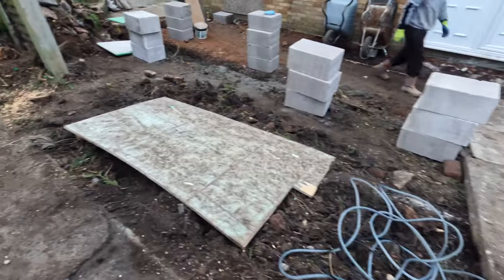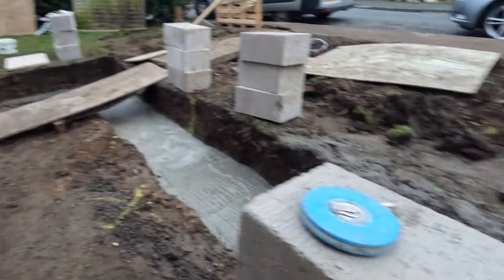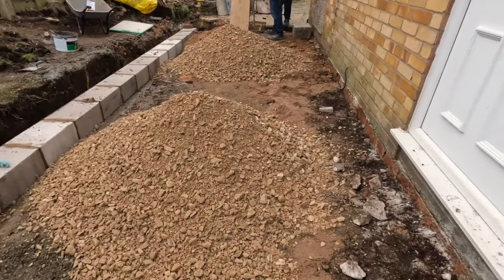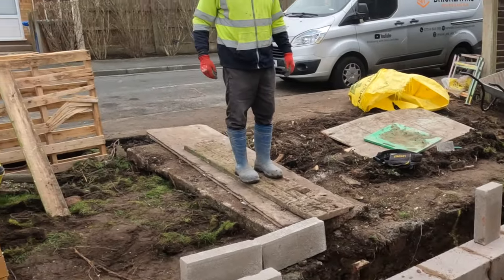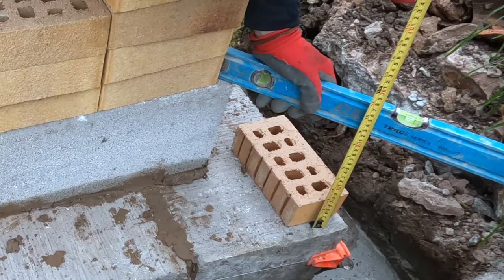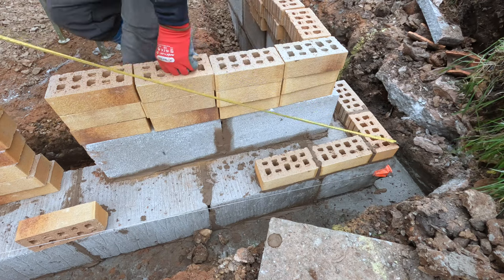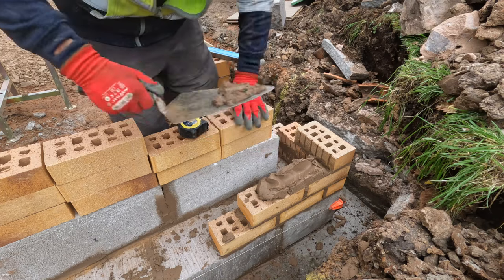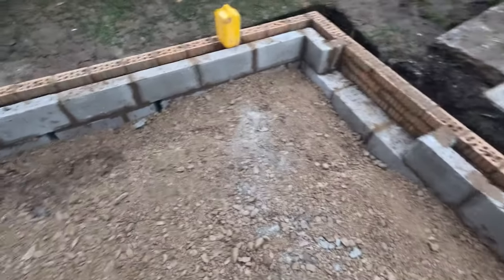BUILDING UP TO FLOOR LEVEL... EXTENSION PART 4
BUILDING UP TO FLOOR LEVEL.. EXTENSION PART 4 WE HAVE A GREAT DAY AFTER A TERRIBLE FEW DAYS ON THE DIG.
    OUR BRICKS, 7 N BLOCKS AND MOT HARDCORE STONE ALL GET DELIVERED SO WE HAVE EVERYTHING  WE NEED TO START.
   WE CHECK ALL THE LEVELS WITH THE LASER , LOAD OUT THEN GET STARTED.
   FIRST THE ONE COURSE OF TRENCH BLOCK GO IN THEN FOR THE INSIDE WALL WE PUT THE 1 COURSE OF 7 NEWTON CONCRETE BLOCKS, SETTING OUT THE TWO DOOR OPENINGS AS WE GO
   NEXT WE PUT 2 SMALL CORNERS AND RUN IN THE 3 COURSES OF BRICKWORK ON THE EXTERNAL SKIN.
    WE ASLO HAVE THE MOT LIFTED OVER SO WE COULD SLASH THE BAGS AND DROP IT STRAIGHT IN SAVING US A LOT OF WORK ...ENJOY

BRICKLAYING
HAPPY SHOPPING !!